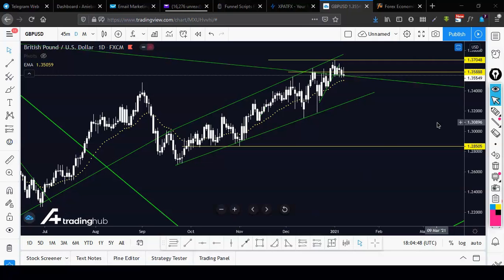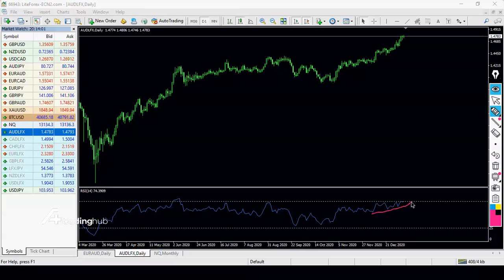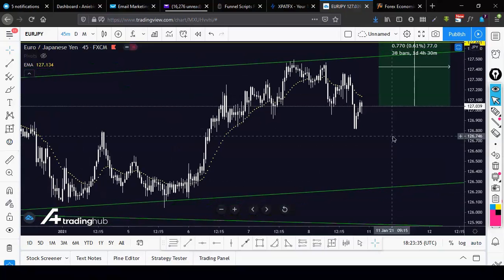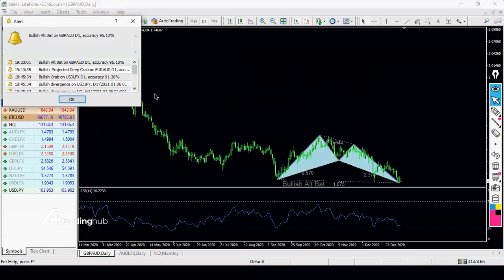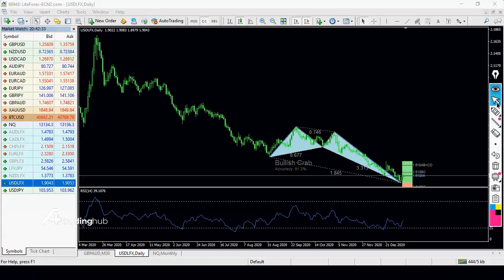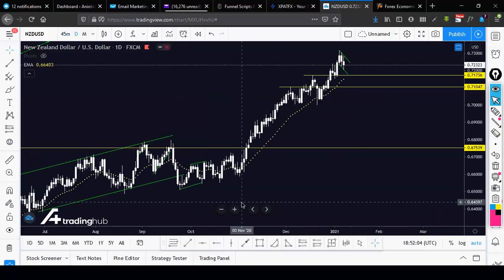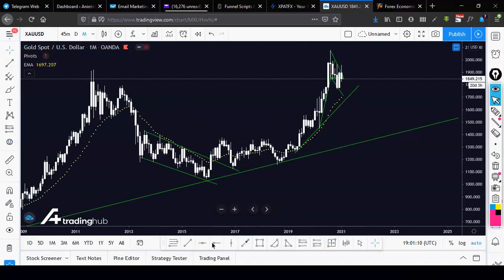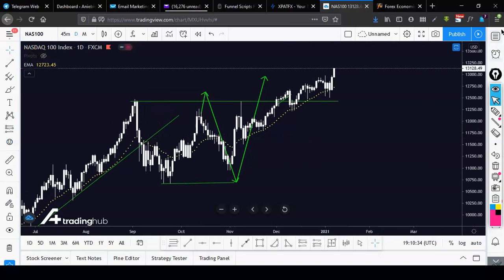Best Stocks, Crypto and Forex Currencies To Trade (Weekly Market Forecast 11th to 15th Jan, 2021)